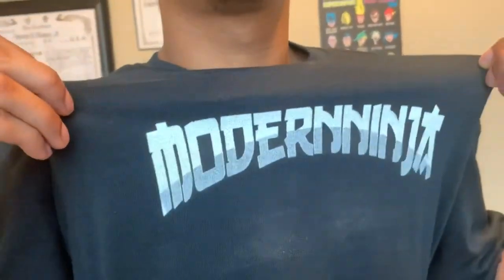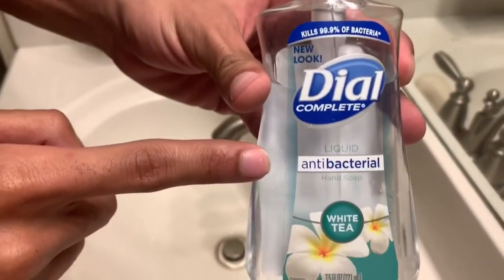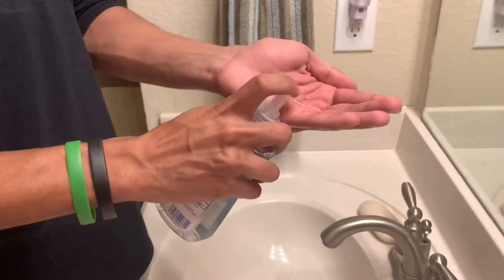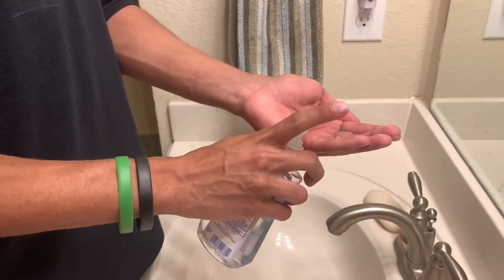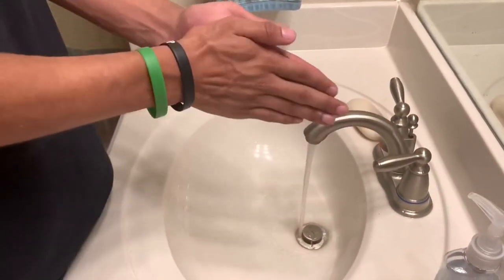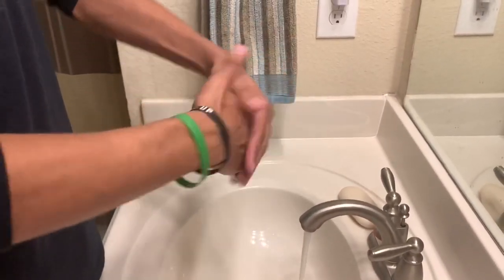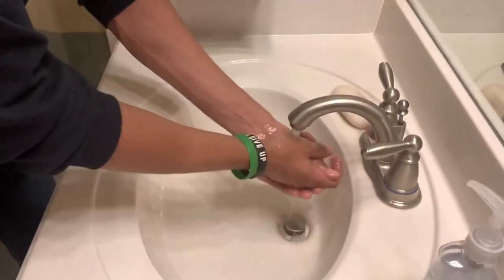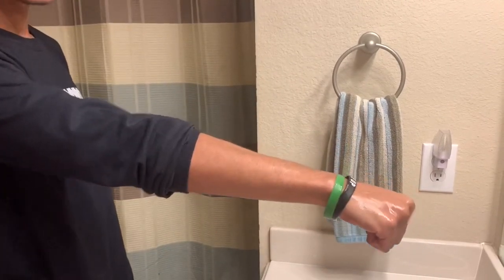How to Fight The Coronavirus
Stay safe guys! Stay home if you can and lets get through all this together!